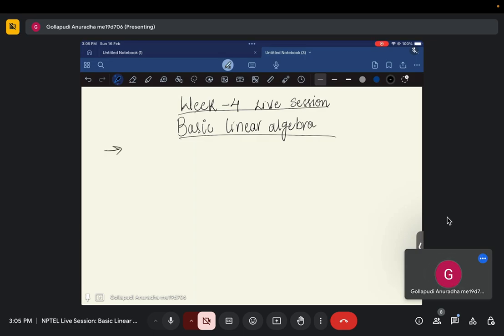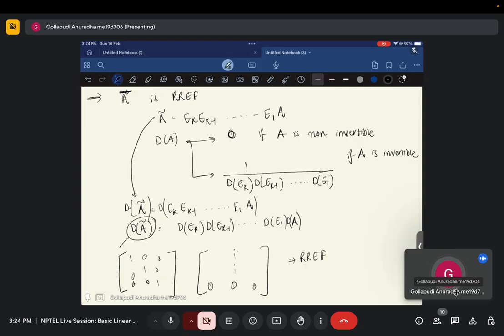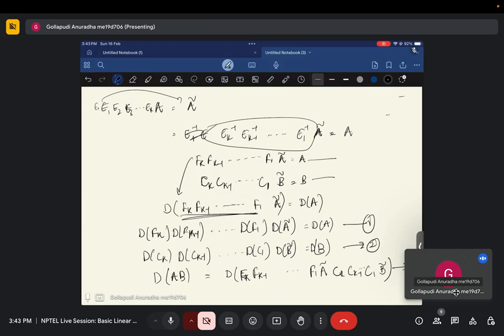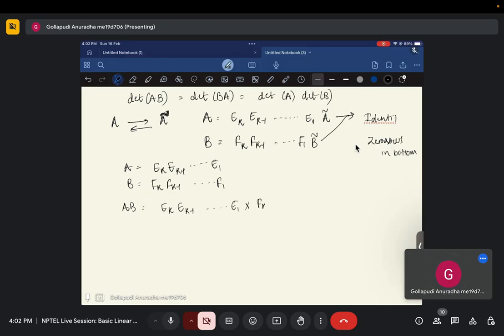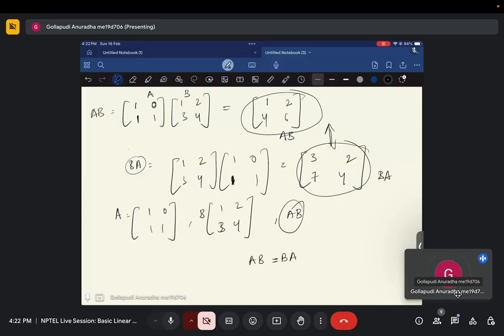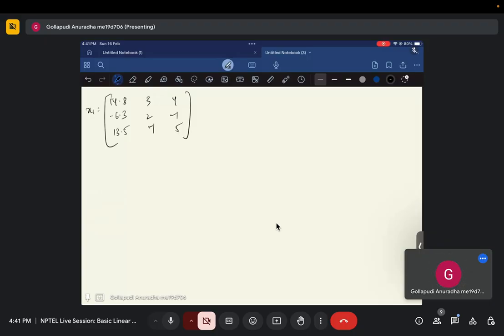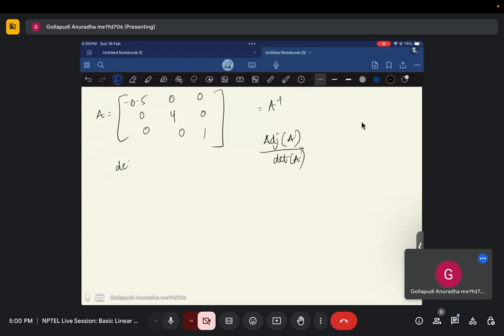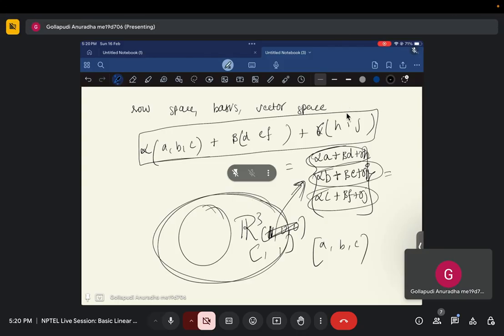Basic Linear Algebra: Live Problem Solving Session: Week 4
The topics discussed in this session are:
Determinants and their properties
Cramer's rule

The content of the video is based on the  NPTEL lectures on Basic Linear Algebra by Prof. I. K. Rana, IIT Bombay.